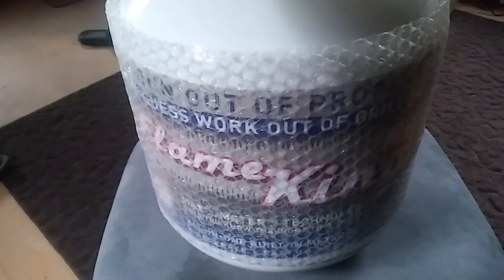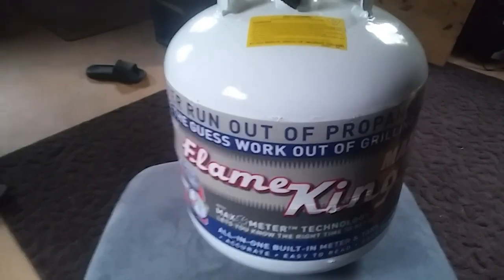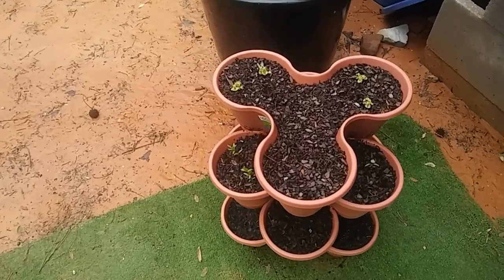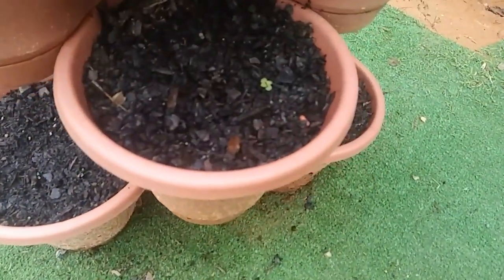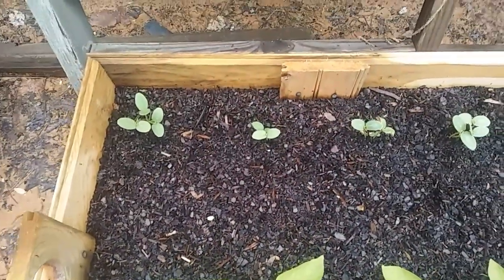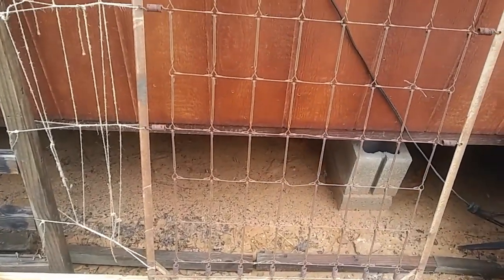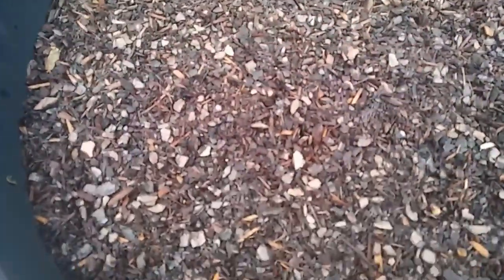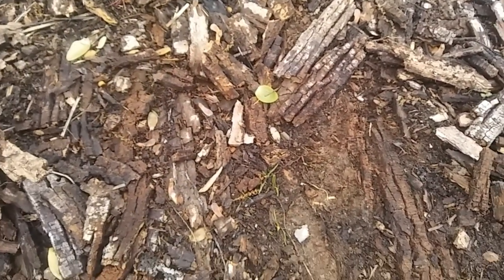Let There be Dill, and Gratitude Galore! - Ann's Tiny Life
We had a really bad storm come through in my area. Naturally, I was worried about my plants! So I have a look around. And each and every day that goes by I have more and more to be thankful for!